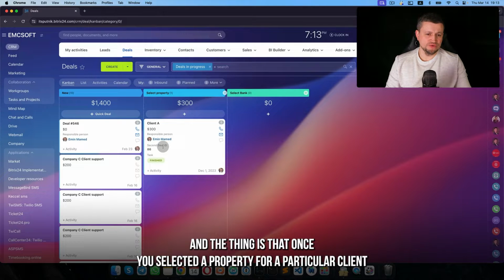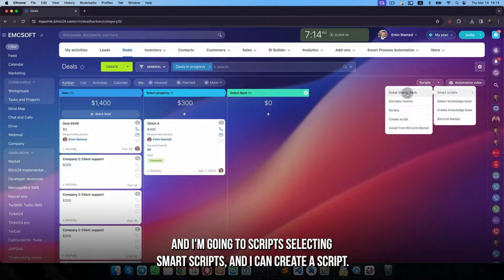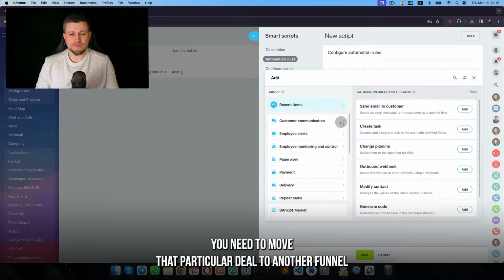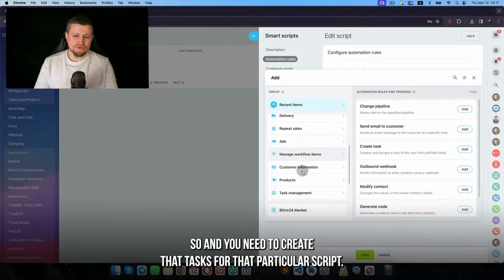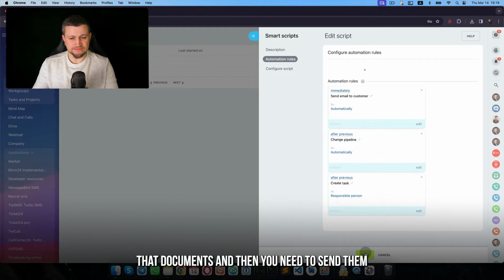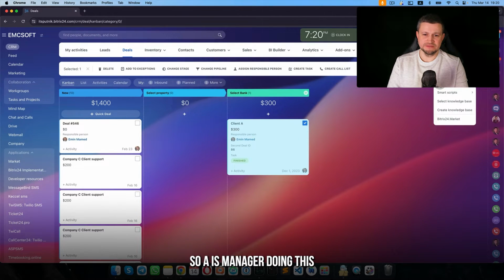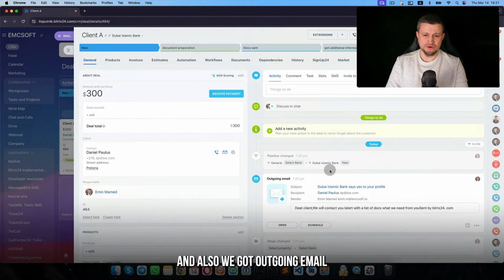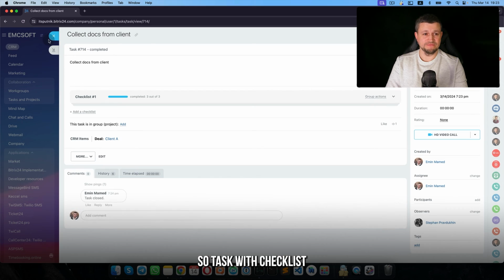Bitrix24 Training Course 16. CRM Robots: Smart Scripts.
Welcome to the module of our comprehensive Bitrix24 training series! 🎓 In today's session, we'll delve deep into the world of Bitrix24 CRM Robots, Smart Scripts . Whether you're new to CRM automation or seeking advanced techniques, this tutorial is perfect for you!

🔍 What You'll Learn Today:

✅Smart Scripts Discussion:
*Examines various robots, focusing on Smart Scripts.
*Illustrates with a Dubai client scenario.

✅Creating Smart Scripts:
*Examples with Dubai Islamic Bank and Emirat Islamic Bank.
*Setting up automation rules, sending client emails, managing workflow.

✅Execution of Smart Scripts:
*Initiating script, creating tasks, and adjusting as needed.
*Ensuring proper execution and error correction.

▶️Time-code:
00:00 - Introduction
01:55 - Creating a script
03:57 - Special procedure
06:21 - Something went wrong
06:55 - Fixing problem